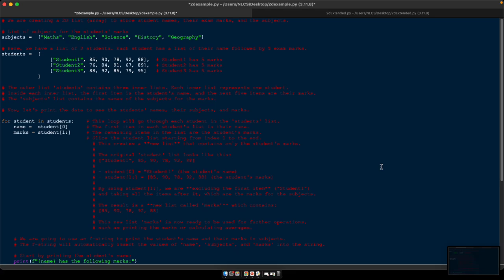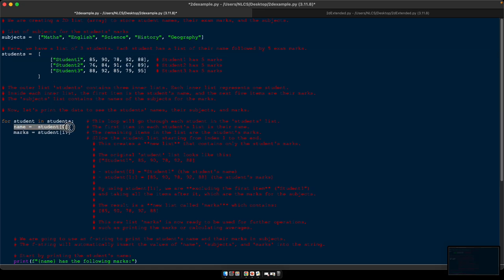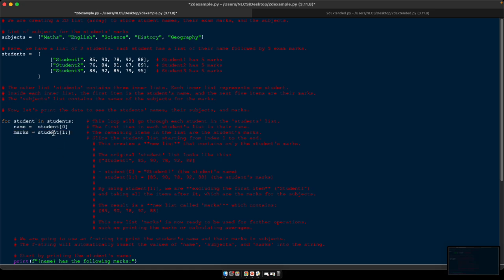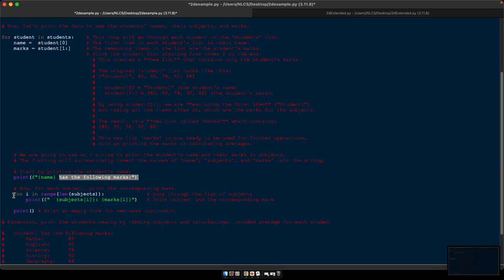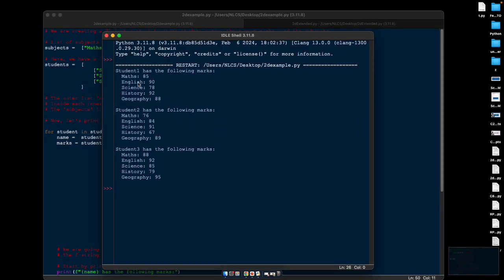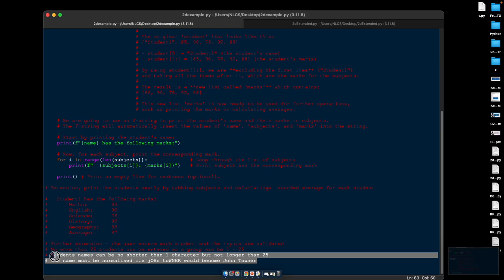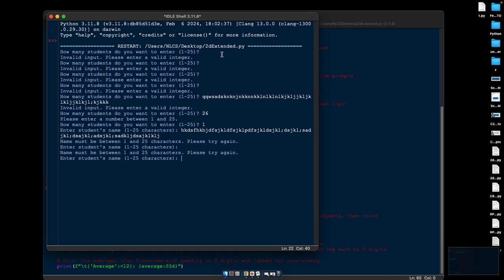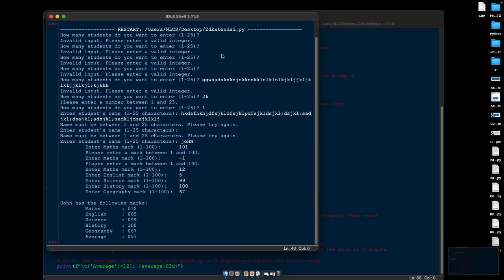Video 1 of 05 2dArrayPractice - Starter Code